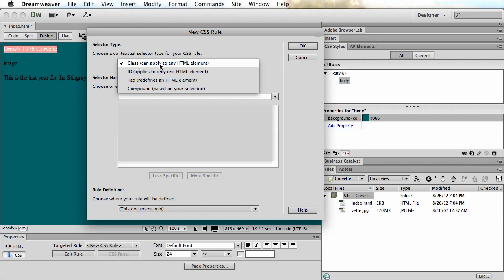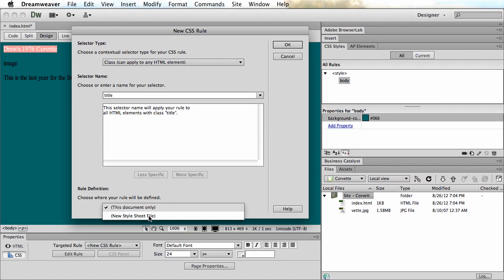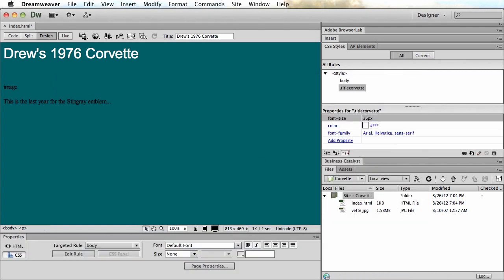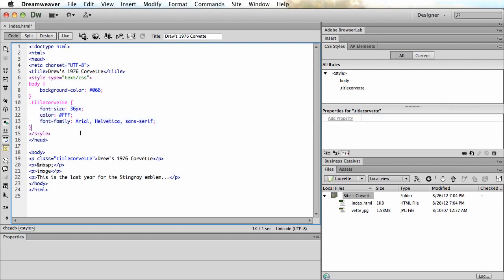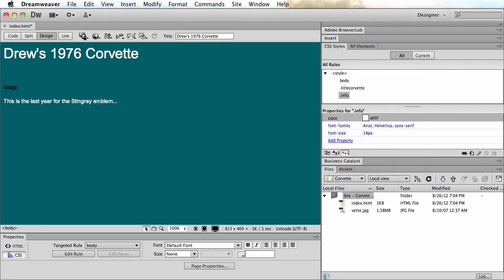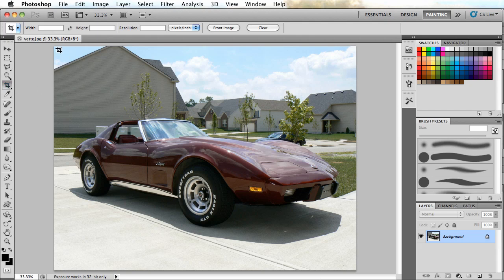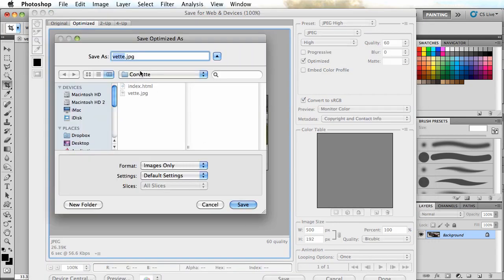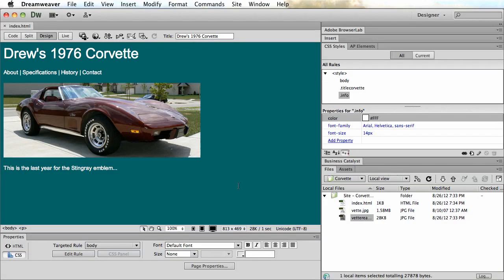First Web Page Part 2